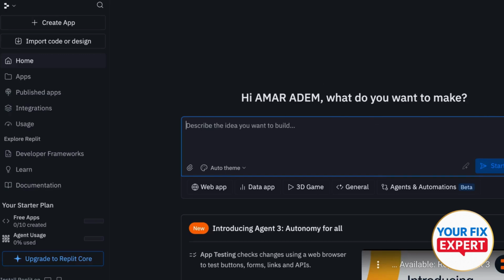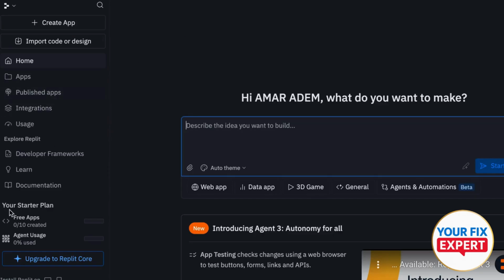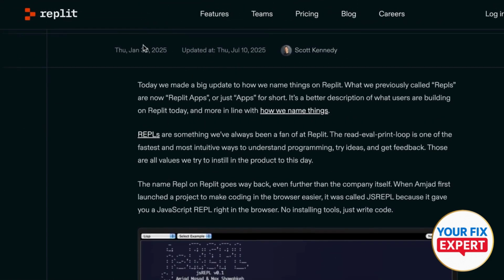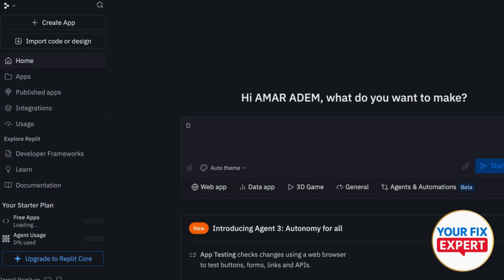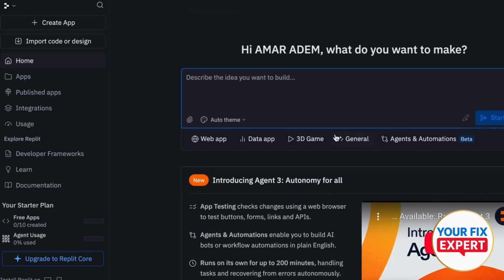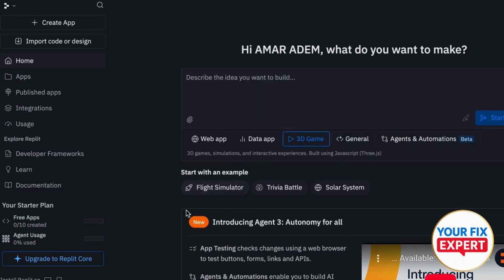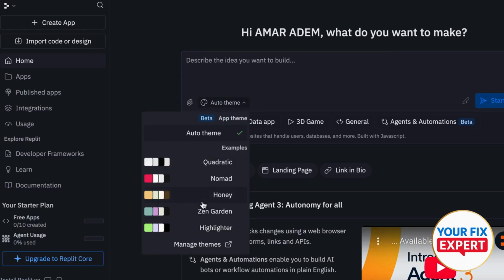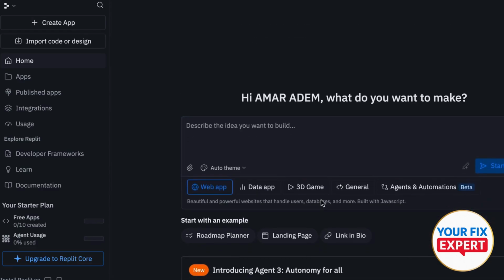How To Create Repl In Replit - New Method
If you’re wondering how to create repl in Replit, this quick tutorial will walk you through the steps. You’ll see how to create Replit projects, how to create repl. I’ll also show and give you a simple create repl Replit tutorial so you can start a project in Replit with ease. If you want to make repl in Replit, this guide will help you get started quickly.